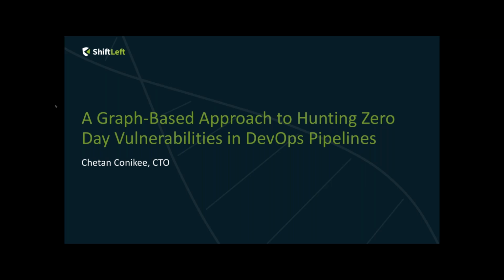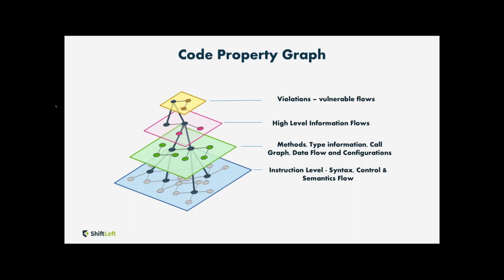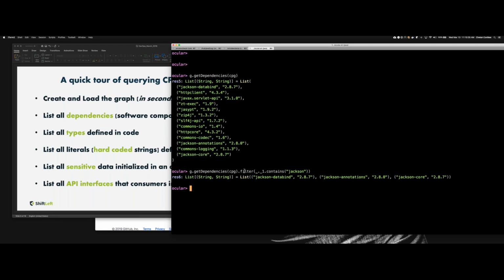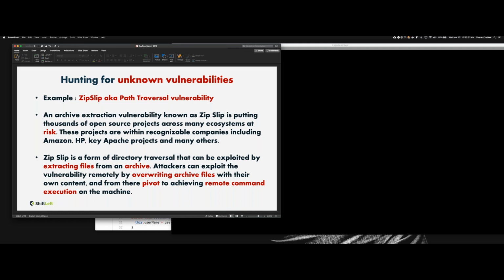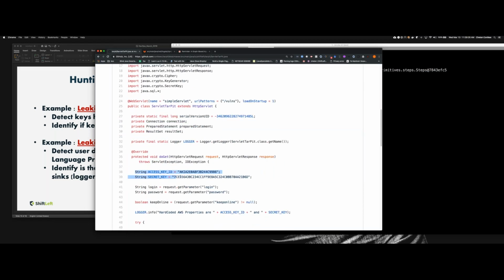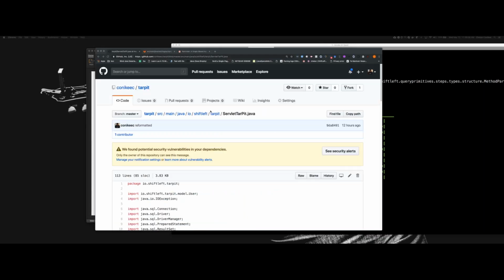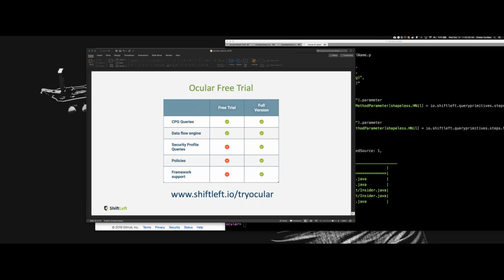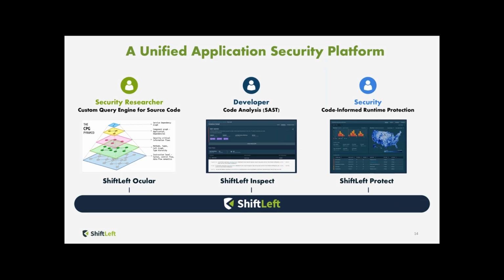A Graph-Based Approach to Hunting Zero Day Vulnerabilities in DevOps Pipelines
Traditionally, zero-day vulnerabilities are discovered using patterns in code analysis during development or by conducting penetration testing in runtime environments. However, both approaches require heavy manual efforts and are far too slow to be a part of DevOps pipelines. Traditional code analysis methods are inaccurate, and pentesting is constrained by time and testers’ varying skill levels. Hence, most (if not all) releases are pushed to production without comprehensive security checks.

A graph-based approach can help deliver the holy grail of modern AppSec: Accurate and comprehensive security testing that is automated in the DevOps pipeline.

Join ShiftLeft CTO, Chetan Conikee, to learn how to accurately and comprehensively find vulnerabilities at the speed of DevOps.

This webinar will cover:

Extracting an application’s Security DNA with The Code Property Graph
Querying the Code Property Graph to identify attack surface of application
How to hunt zero-day vulnerabilities
Automating your policy checks